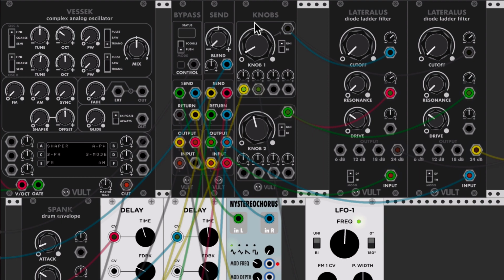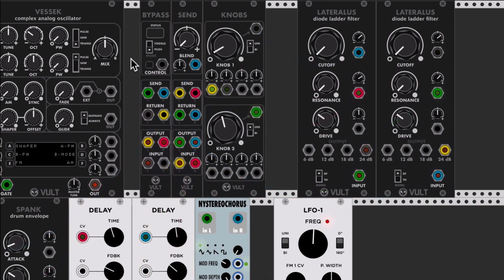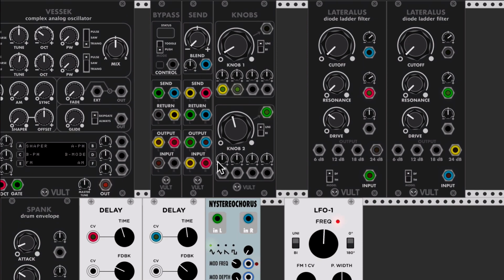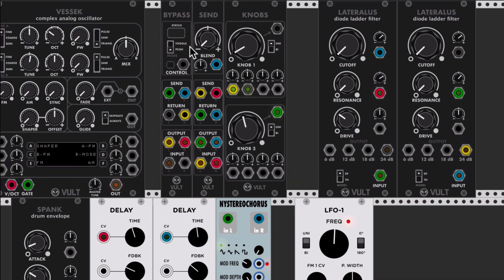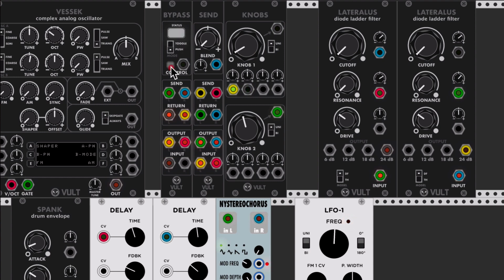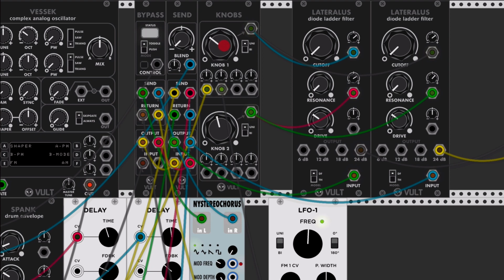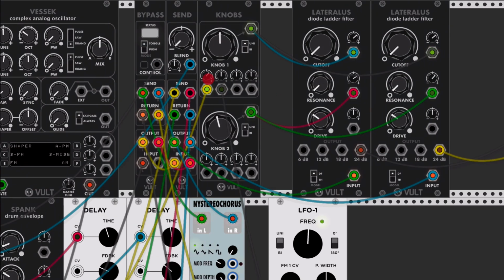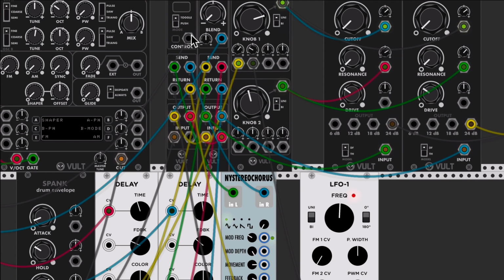New utilitity modules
This video presents three utilities: Send, Bypass and Knobs. I made these to simplify common task when building VCV Rack patches.